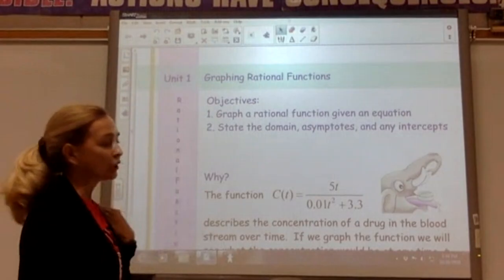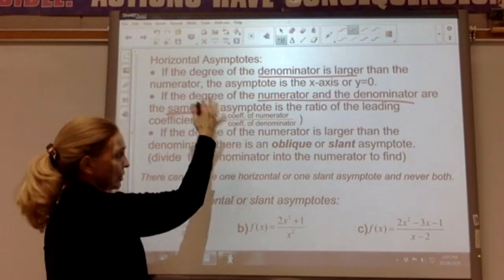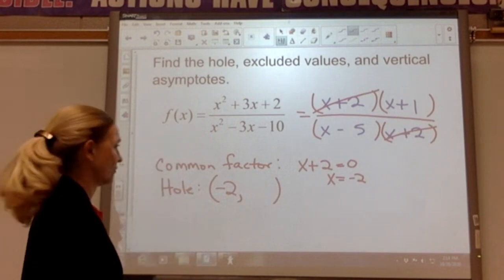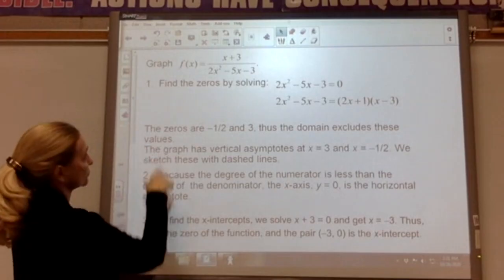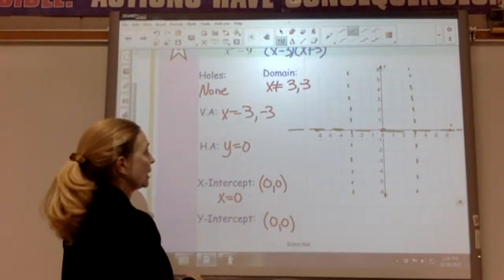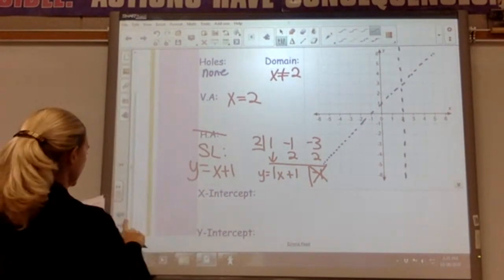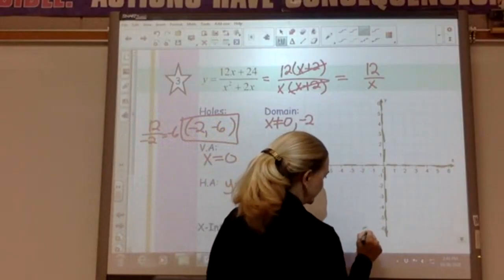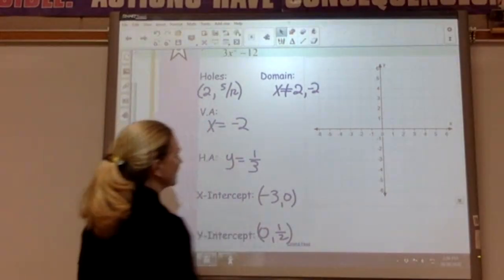Sect 4 5